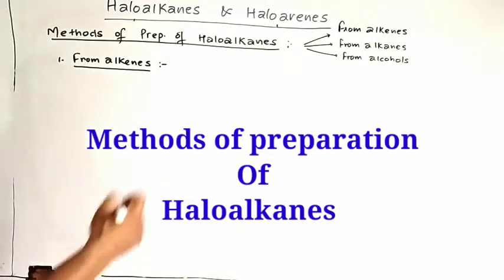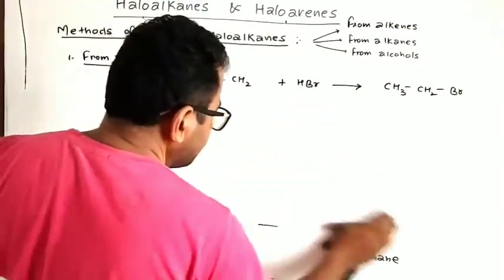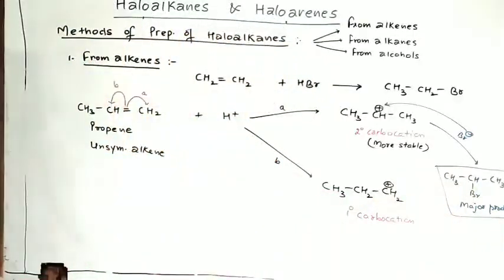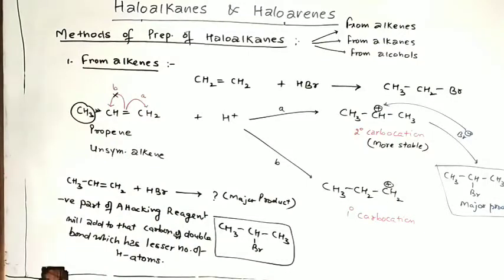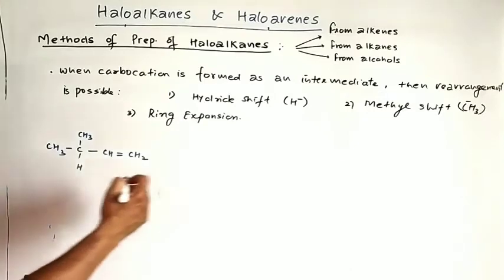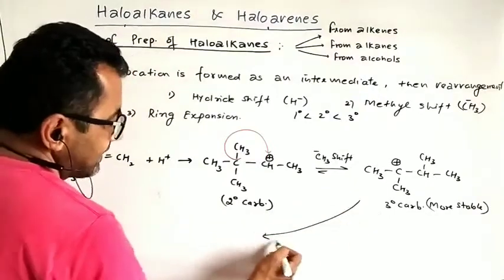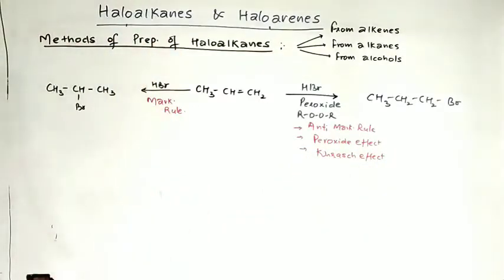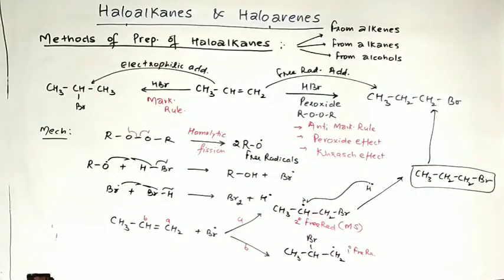RX & ArX - lec 02